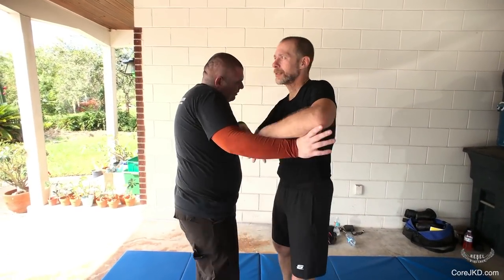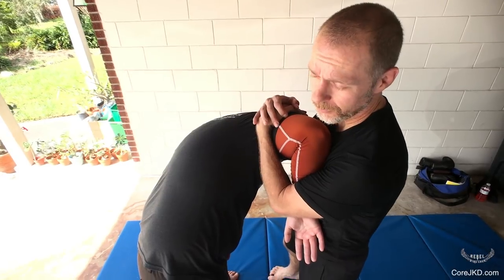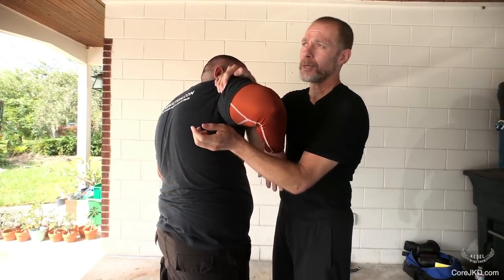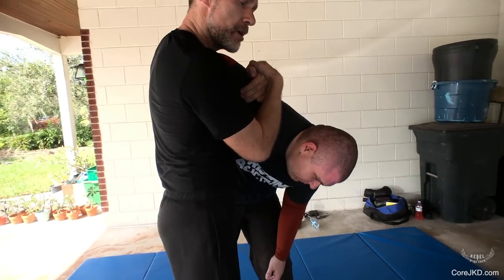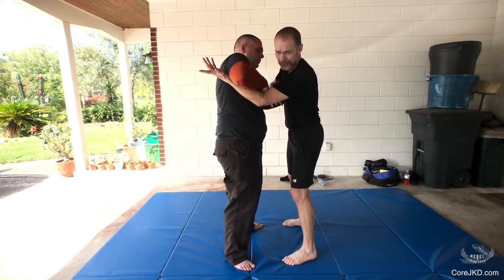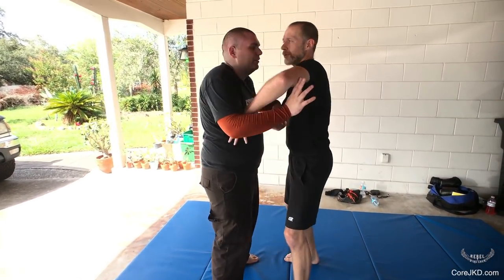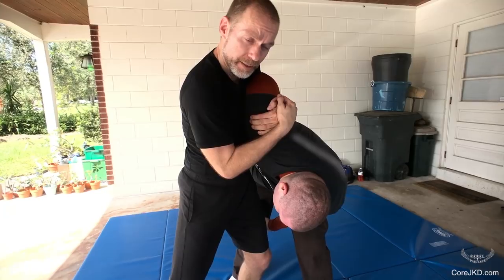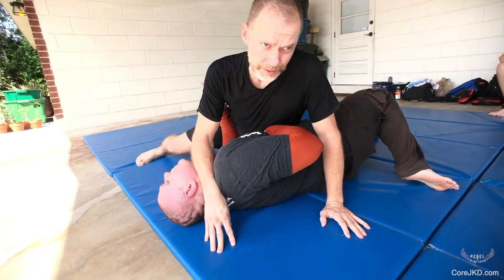Triangle Vise Lock From Pummeling—Core JKD Clinch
Ming teaches Triangle Vise Lock and shoulder torque from the pummeling flow drill. This is great for any martial art that wishes to add opportunities and functionality in the clinch range.

Our NEW 50 Rebel Wing Chun Focus Mitt Drills video is out

Be sure to go to Corejkd.com and sign up for our Core JKD newsletter. It's completely free and you can unsubscribe at any time.

Check out our Shirt vs Knife, Flexible Weapon vs Blade Survival Training Video